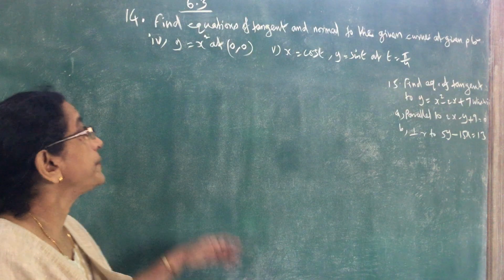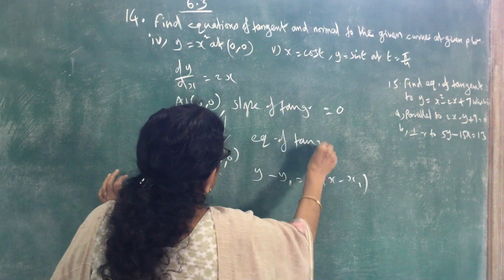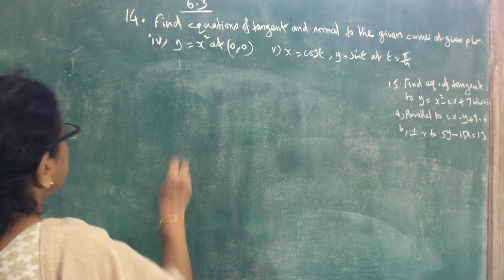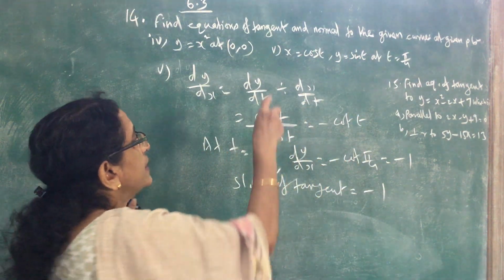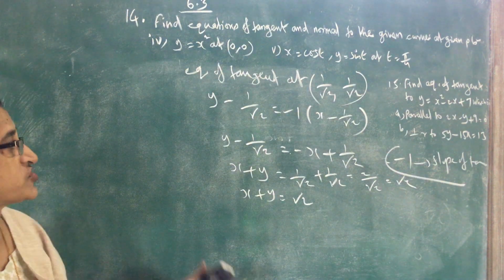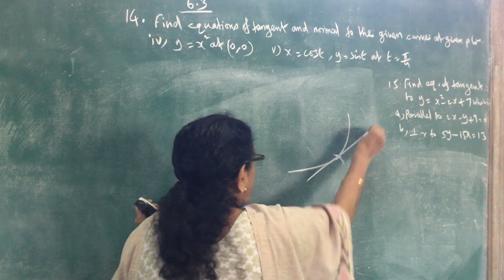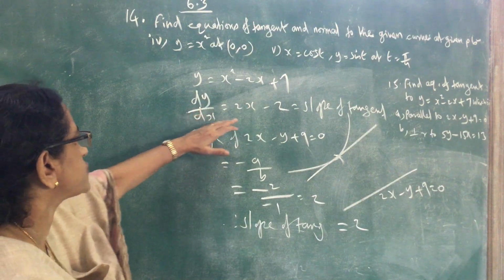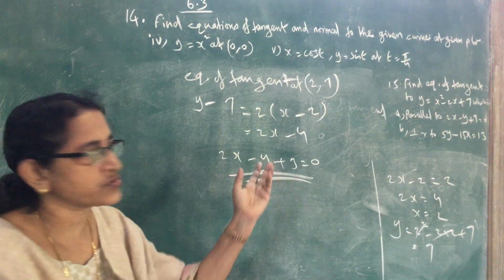Plus 2 maths exercise 6.3 part 5